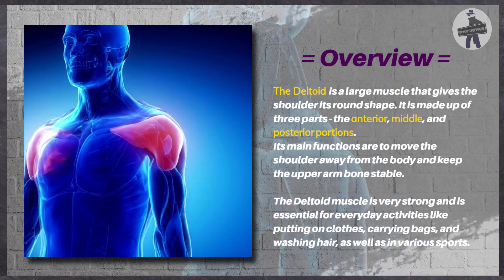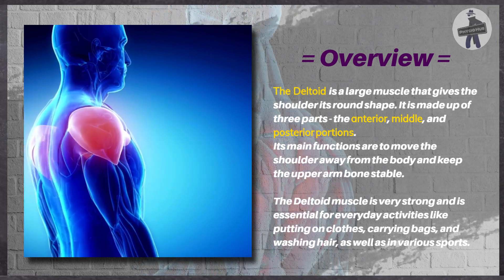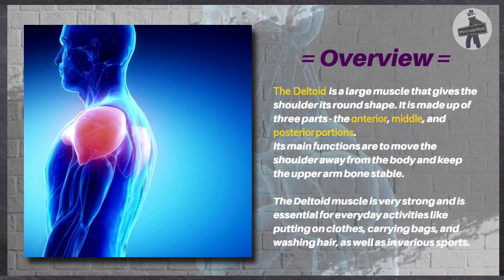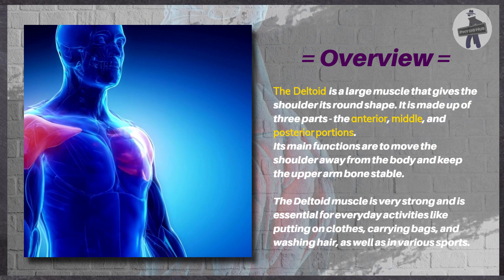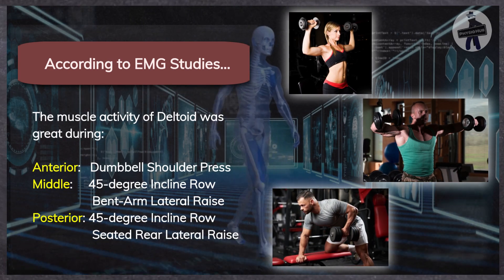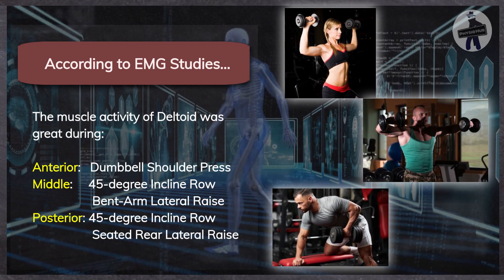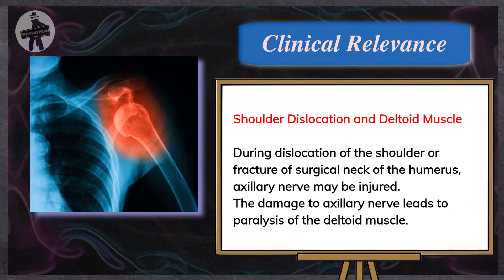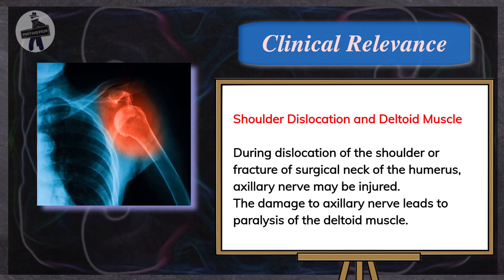[Deltoid] Exercise with Evidence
Do Life Smart with Evidence💡

Deltoid is a large muscle in a triangular shape that covers the shoulder joint and gives the shoulder its round shape. It is made up of three parts – the anterior (clavicular), middle (acromial), and posterior (spinal) portions. Its main functions are to move the shoulder away from the body and keep the upper arm bone stable. It also helps in lifting the arm forward.
The Deltoid muscle is very strong and is essential for everyday activities like putting on clothes, carrying bags, and washing hair, as well as in various sports like netball, swimming, and water polo.

[Reference]
* Keith L. Moore, Anne M. R. Agur, Arthur F. Dalley. Moore Clinically Oriented Anatomy 7th Edition, Lippincott Williams & Wilkins, 2013
* Moser T, Lecours J, Michaud J, Bureau NJ, Guillin R, Cardinal É. The deltoid, a forgotten muscle of the shoulder. Skeletal radiology. 2013 Oct;42(10):1361-75.
* Chaurasia BD. Human Anatomy Regional and Applied Dissection and Clinical. Vol 1. CBS Publishers and Distributors Pvt Ltd, 2010
* Samantha Sweeney, M.S., John P. Porcari, Ph.D., Clayton Camic, Ph.D., Attila Kovacs, Ph.D., and Carl Foster, Ph.D. Dynamite Delts: ACE Research Identifies Top Shoulder